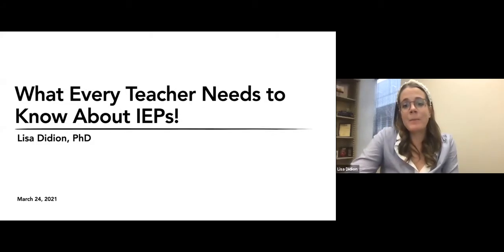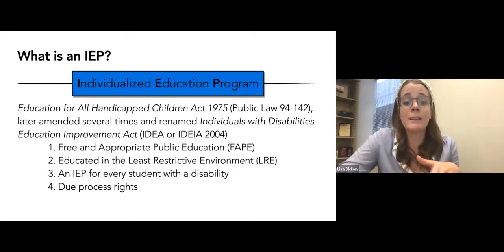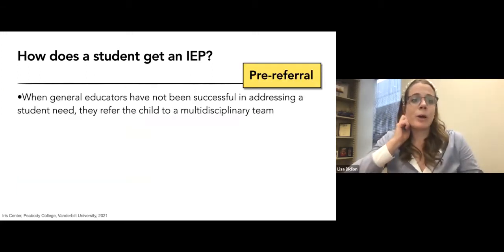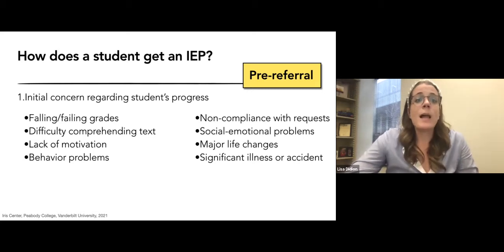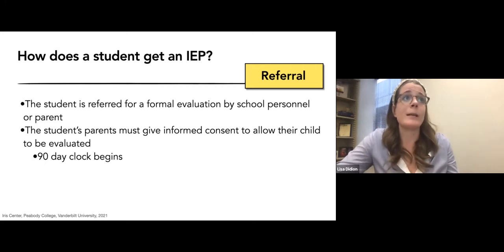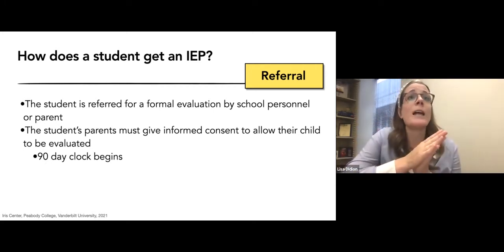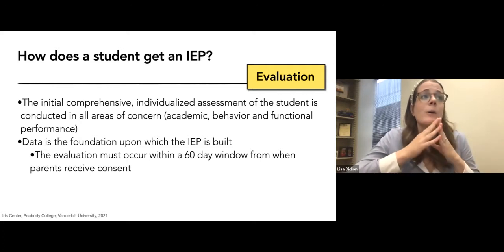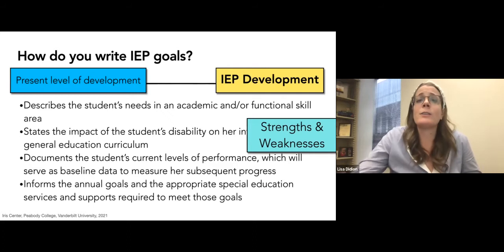Recording of What Every Teacher Needs to Know About IEPs!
Approximately 65% of students with disabilities are educated in general education settings for the majority of their school day. It is necessary that both general and special education teachers understand the IEP process, identify their role in implementing the plan, contribute to discussions, and collect data related to IEP goals. This workshop will cover the basics of an IEP to support all learners with special needs.